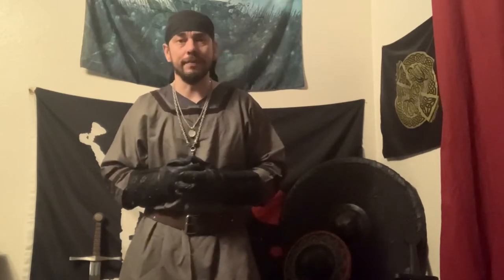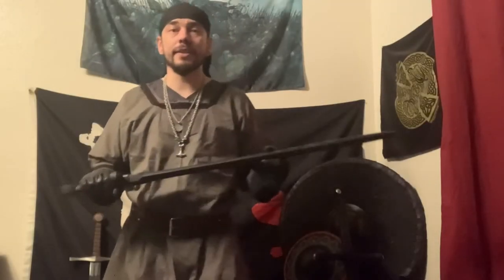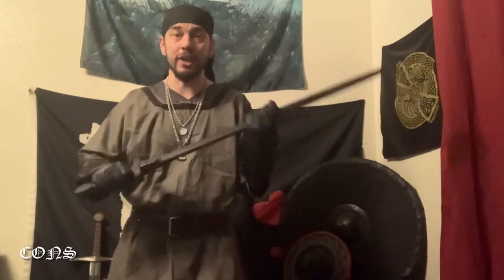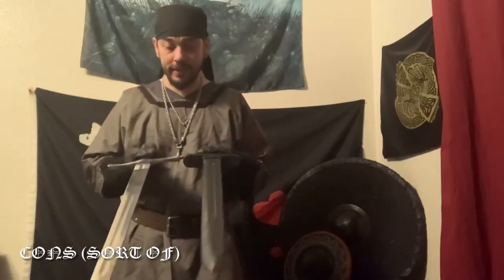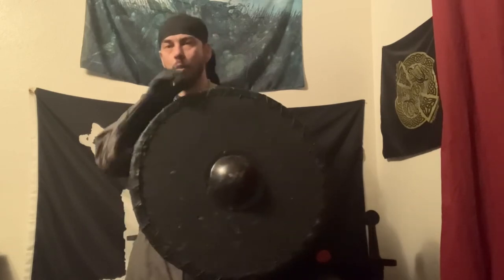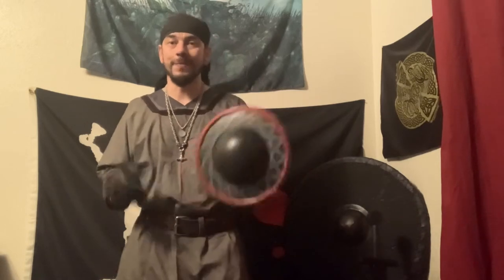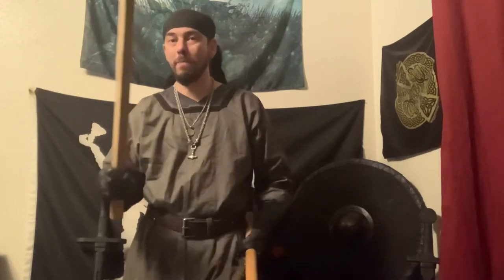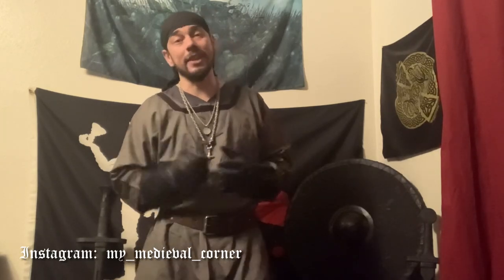My Medieval Corner- Episode 2 (Weapons and Shields)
In episode 2 we discuss the pros and cons of different weapon constructions. We’ll also go over a couple different shield styles, and you’ll get a peek into my weapon arsenal, and learn my favorite styles. Grab your horn and enjoy! ⚔️🛡🪓